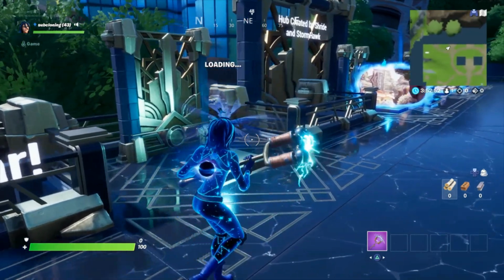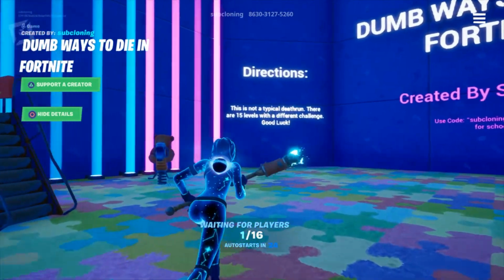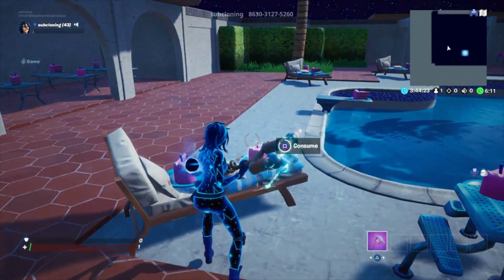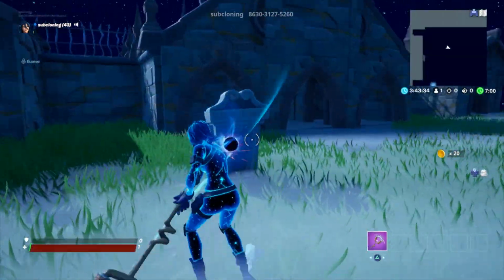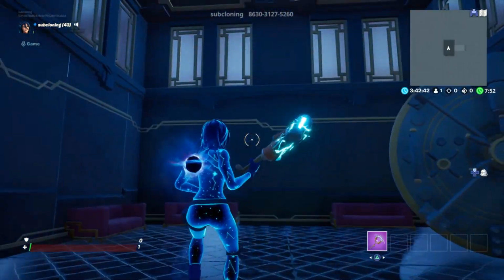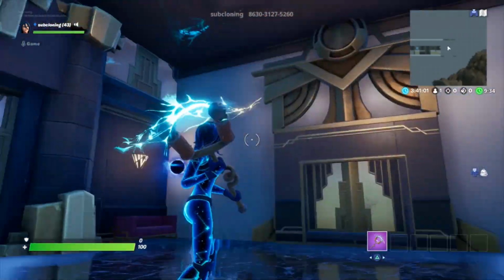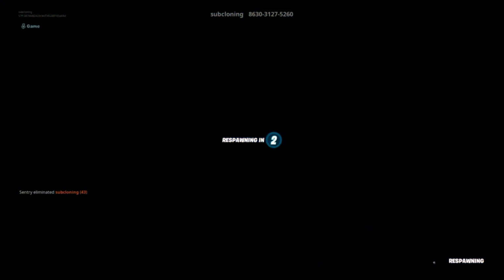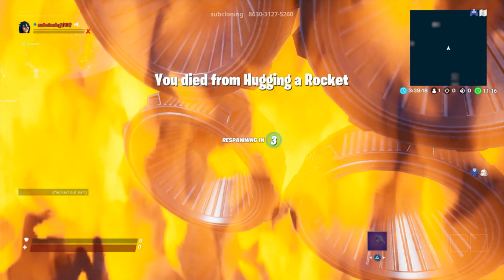FORTNITE CREATIVE: "Wacky Ways to Die in Fortnite" Walk-Through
1 Player, Difficulty- Easy
Not your average Deathrun

Note: Turns out "Dumb Ways to Die" is copyrighted so I had to change the name. :(

ADDITIONALLY MAP CODES:

“The Story of Oliver Whitlock”
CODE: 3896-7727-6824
1-4 Players. Horror Puzzle/Adventure
You wake up for work on a seemingly normal night. Immerse yourself in this fully realized dystopian story.

“The Mystery of Bleakwater” (UPDATED)
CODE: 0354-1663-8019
1-4 Players. Horror Puzzle/Adventure
After a camping trip, you return to your hometown to discover everyone has disappeared. Wander the town, search for clues, and solve the Mystery of Bleakwater.

“Winter Fever”
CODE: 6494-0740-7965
Players (4-16) PvP Infection
An Infection has broken out in a remote research facility. Can you survive?

“Eternal Recurrence”
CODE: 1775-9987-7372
1-4 Players. Puzzle
Can you break the loop?